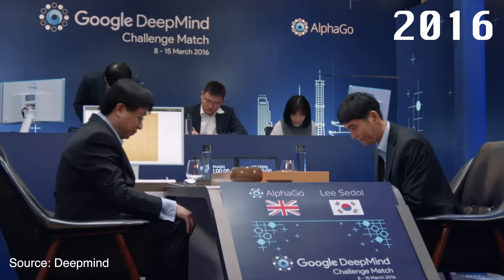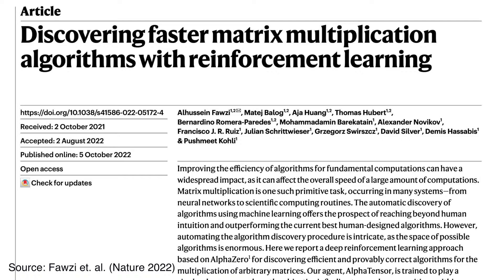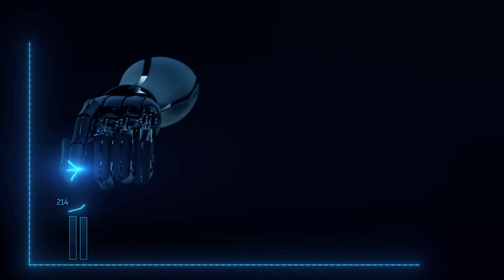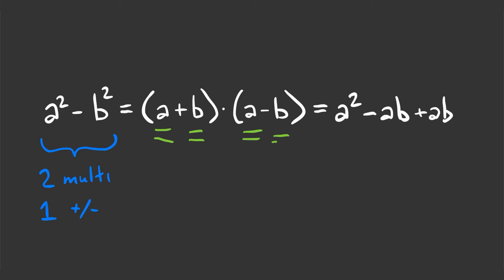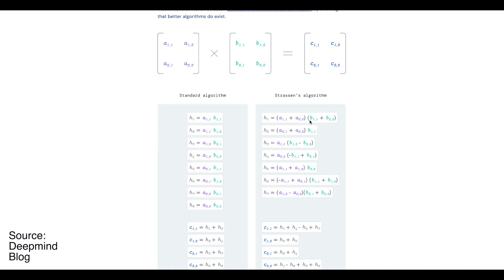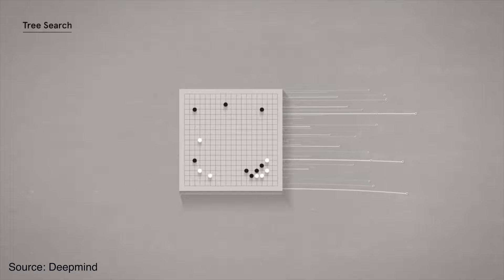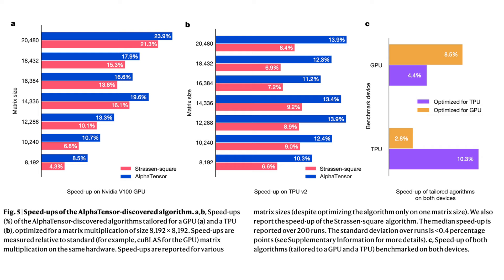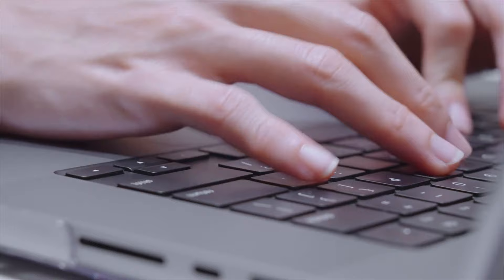AlphaTensor by DEEPMIND finds new Algorithms for Matrix Multiplication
References:
Nature Paper:

AlphaZero is currently the strongest chess player and the first program to defeat the world champion in GO.
But Deepmind, the company that build AlphaZero decided that time for games is over and applied the AlphaZero magic to solving real world problems.

Their new AI, AlphaTensor was able to find new, more efficient algorithms for matrix multiplication. This is an amazing breakthrough that can result in energy and cost savings for any companies reliant on heavy computation.

This is a very short summary of this research aimed non-technical audience. For technical audience I suggest to read the original paper published in nature or watch great 1 hour video by Yannic Kilcher. Both links are in the description.

Let's break down why this is such a big deal:
A matrix is a rectangular array of numbers that is an extremely common tool used in mathematics that is usually taught in high school. Matrix multiplication is a basic operation that is used in by a variety of processes on your smartphone like compressing data, generating graphics and many more.
When two matrices are multiplied, there are a lot of numbers that need to be added or multiplied.
When these matrices get big, this becomes very computationally demanding. So any improvements are a big deal.
One thing to note, for computers multiplications are much more demanding than additions. So if you have an algorithm that can decrease the number of multiplications needed, then you save yourself some computing power.

In 1969 Volker Strassen showed an algorithm for multiplying matrices:
Show google blog

Humans were able to develop algorithms for small matrices like 2x2, but once the matrix size gets bigger are brains are not enough.
This is where AlphaTensor comes in, deepmind turned the search for these algorithms into a single player game and then let AlphaTensor play it until it found superior algorithms.
This is an incredibly hard game, much more complex than even GO, which was a hard nut to crack for AI.
So the AI can't just randomly search for the jackpot, it uses a tree search algorithm with reinforcement learning. To illustrate let me give you a chess example. When you start a game you can move any of your 8 pawns or 2 knights, for a total of 20 possible moves. But after you learn the game a little, you know that some opening moves are better than the others. So in future games you pick the best moves and work from there. Neural nets do the same thing, they focus on the tree branch that is most likely to result in a win and don't waste computation on the others.

Results:
AlphaTensor was able to rediscover the algorithms previously discovered by humans and then proceeded to find new algorithms.

What is super cool is they can tailor AlphaTensor to optimize it for a particular hardware, for example Nvidia V100 GPU or Google TPU v2. Deepmind claims possible improvements of 10-20% which is huge!